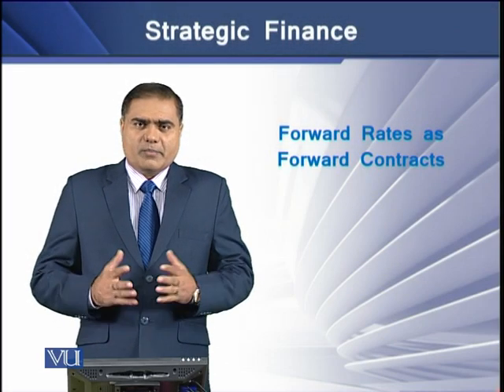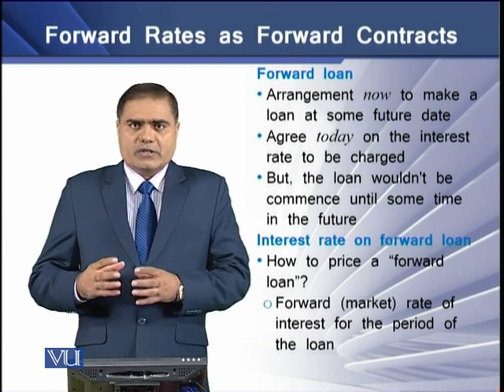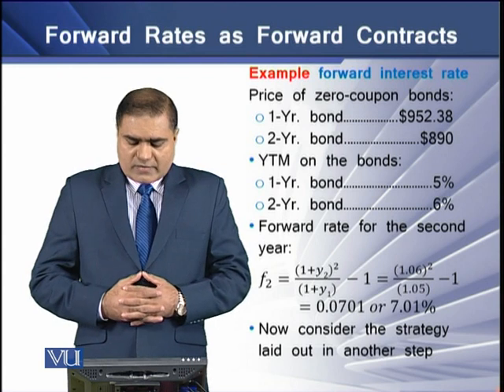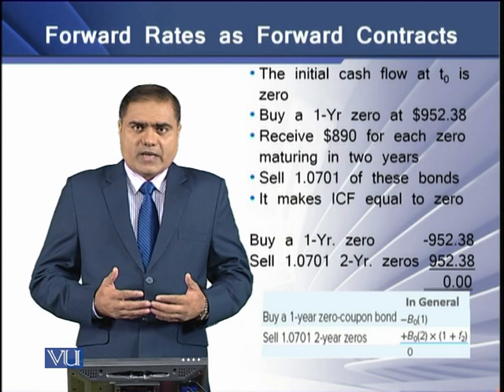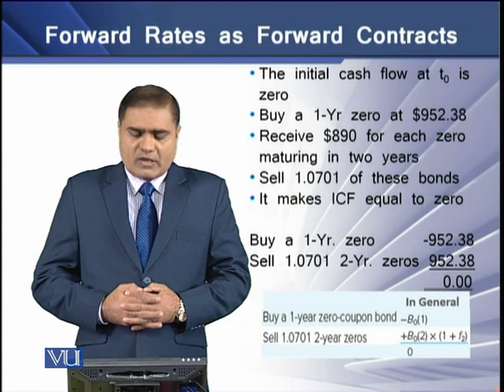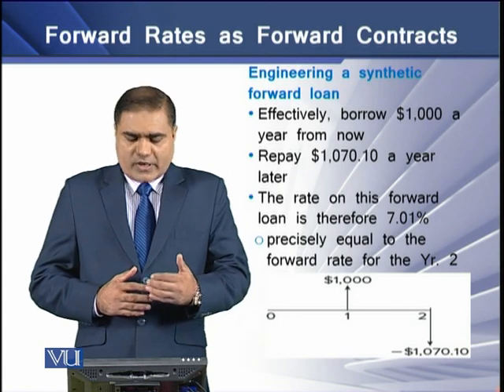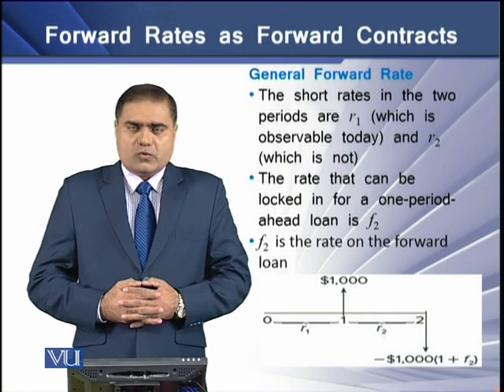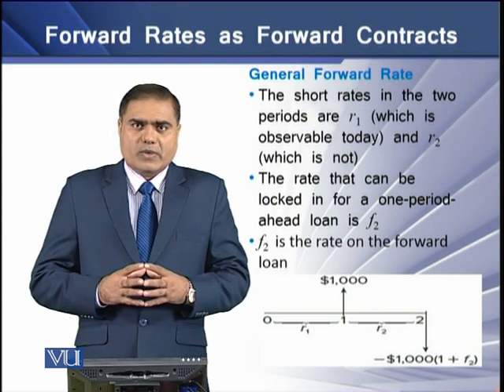Forward Rates as Forward Contracts | Strategic Finance | FIN703_Topic107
Topic-107 Forward Rates as Forward Contracts